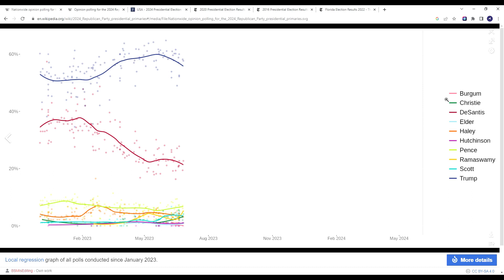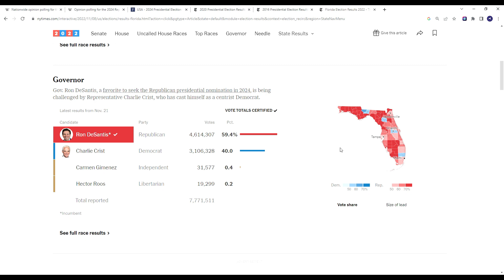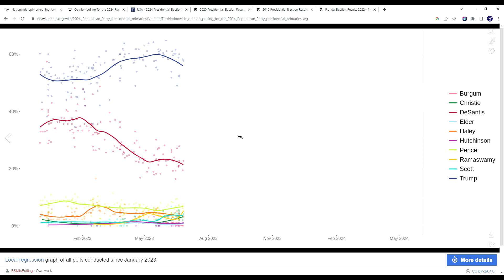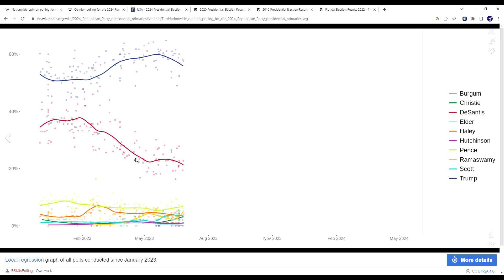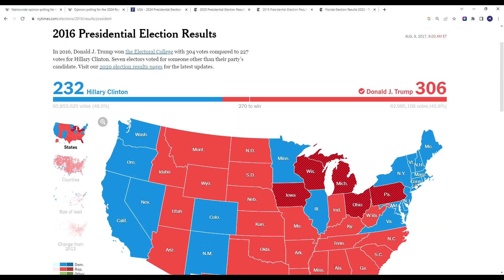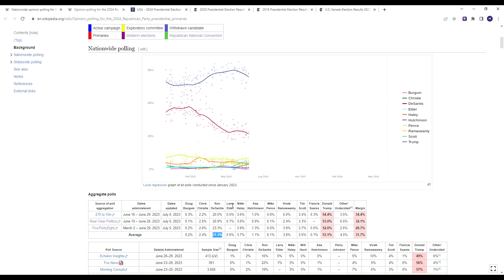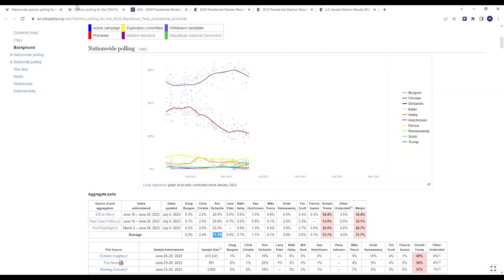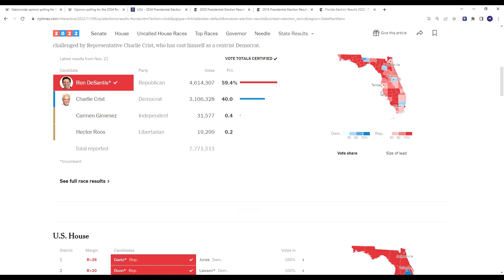FLOUNDERING: Ron DeSantis Campaign So Far FAILS To Breakthrough (7/7/23)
The DeSantis campaign has so far failed to make up any significant ground since it's launch on Twitter at the end of May. Is there anything Ron can do to improve his standing in the primary?

About:
Welcome to the channel! My name is CJ and I release news and political commentary as well as election predictions. I upload regularly! The more shares, subs and likes this channel gets the more content I can upload and it allows me to put more time into this channel!

Prediction scale:
Tilt: 0-2% Lean: 2-6% Likely 6-12% Safe: 12%+

TAGS: Elections prediction I  2024 I  2024 I election prediction I election night I politics I polls I 2022 midterm I Senate races I Governor Races I Can Democrats win Texas Georgia Arizona Alaska South Carolina? I Can Republicans win California New York Virginia New Mexico Colorado Maine Minnesota? I Swing states I Purple state I Blue state I Red state I 2024 election matchup I 2022 red wave I 2022 Blue wave I 2022 Red Wave I Michigan I Pennsylvania I Wisconsin I Voter fraud I Mitch McConnel I Nancy Pelosi I Chuck Schumer I Donald Trump I Joe Biden I Kamala Harris I Andrew Cuomo I Gavin Newsom I Greg Abbott I Mike Pence I Nikki Haley I Kristi Noem I Josh Hawley I Dan Crenshaw I AOC I Alexandria Ocasio Cortez I Ilhan Omar I Bernie Sanders I FOX News I CNN I MSNBC I BBC I ABC I Nate Silver I FiveThirtyEight I 538 I 270 I Who will win in 2024? I Why democrats republicans win in 2024? I Who will win the house? I Who will win the senate? I Who will become president? I Why Democrats will win I Why Republicans will win I Tucker Carlson I Sean Hannity I Mark Levin I I Glenn Youngkin I America first I Conservative I absentee voting I 2022 Midterms I 2021 election I 2023 election I 2022 house races I 2022 Senate races I 2022 Gubernatorial races I
 I 2024 house races I 2024 Senate races I 2024 Gubernatorial races I Stephen crowder I election results I